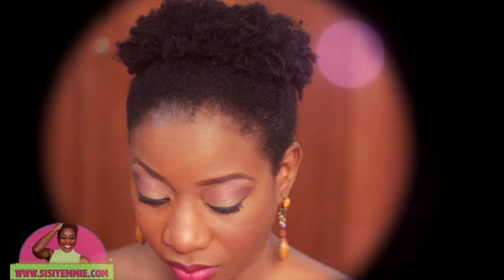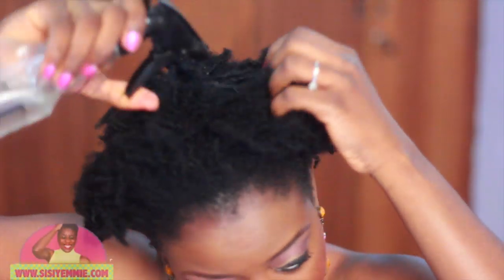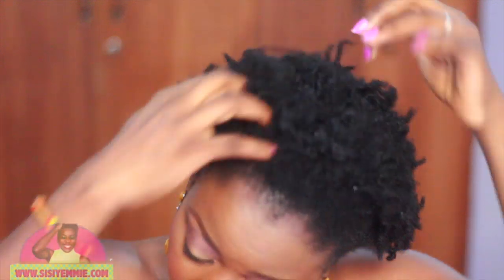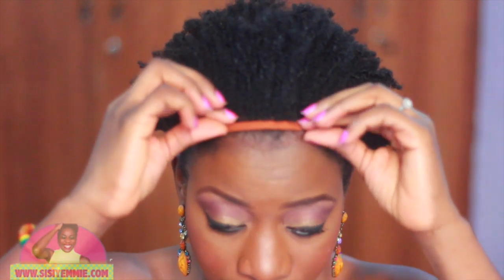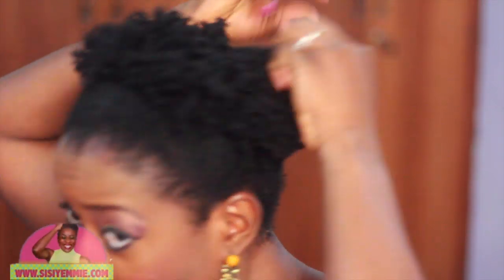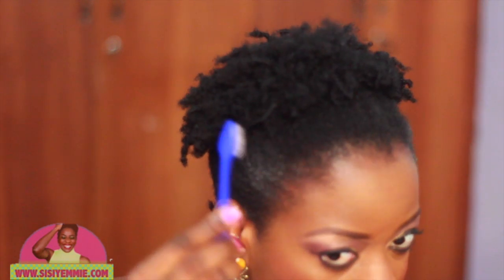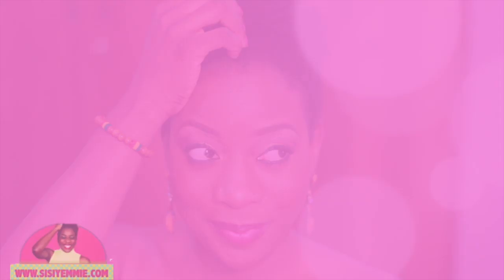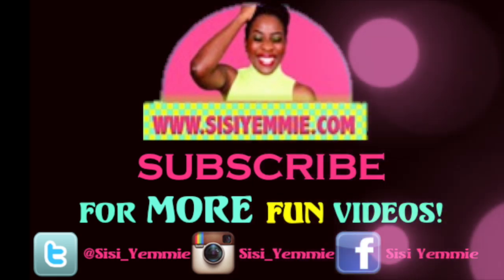STYLING 4C NATURAL HAIR: THE PINAPPLE FRO !!!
Have you wondered how to style your short natural hair? Watch this video to see how I do what I term as the Pineapple Fro!

Please vote for us (Yemisi & Yomi) today...we are trying to get 250 votes today! Thanks!
I N S T A G R A M: sisi_yemmie
P I N T E R E S T: sisi yemmie